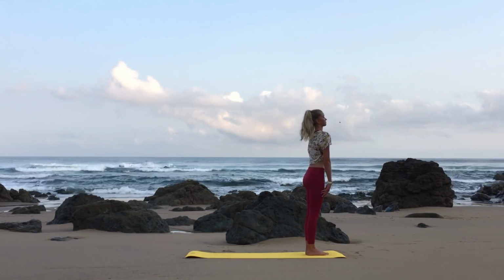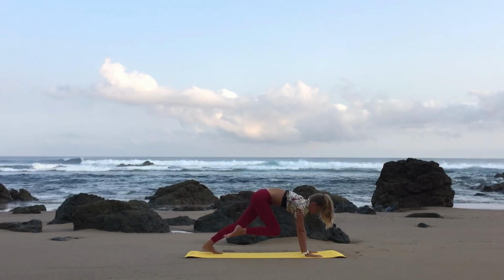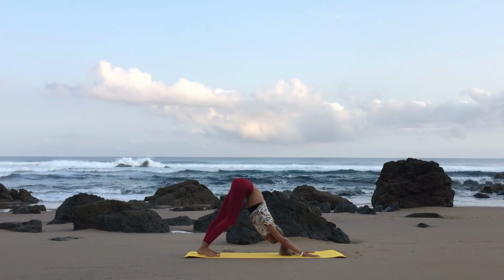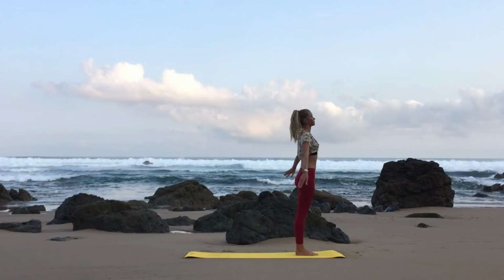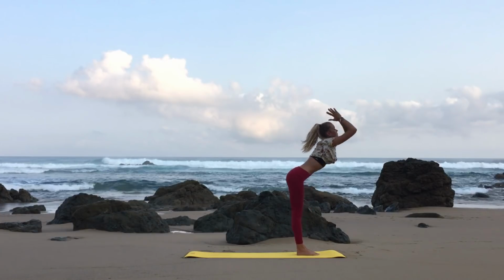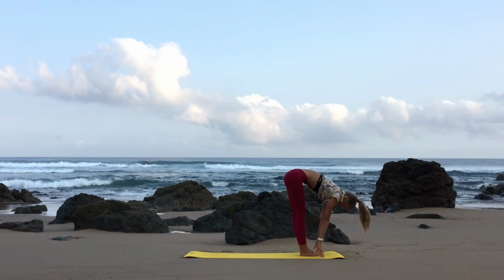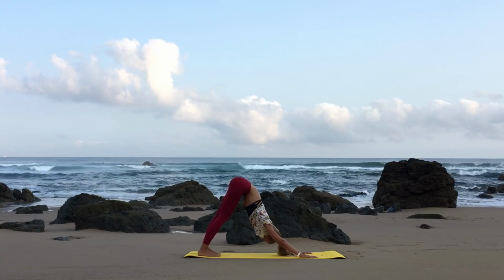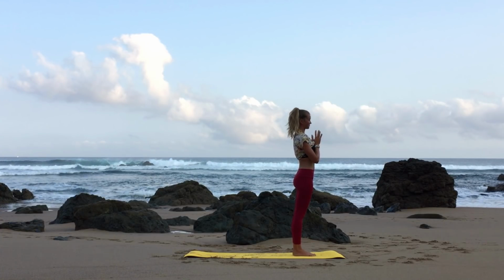Sun Salutations for Beginners | 10 Min Morning Energy Flow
Start your day with a burst of energy and positivity with this short & sweet Morning Yoga Flow - Beginner Friendly Sun Salutations: Surya Namaskar A.

This 10-minute online yoga class is designed to help you cultivate mindfulness, flexibility, and strength as you move through a series of gentle sun salutations.

This sequence is great for beginners, and the flow will guide you through the foundational poses of Surya Namaskar, also known as Sun Salutation. The goal is to awaken your body and mind, focus on your breath, and allow the gentle movements to increase your energy and flexibility.

This morning yoga routine is the perfect way to kick-start your day, promoting overall health, fitness, and wellness. So, take a deep breath, and let's get started with this nourishing and rejuvenating yoga flow.

This online yoga class will take you through a gentle sequence of movements and breath, designed to increase flexibility, strength, and overall well-being. By incorporating Sun Salutations into your daily routine, you can expect to feel more focused, centered, and prepared to take on the day.

Sun Salutations stimulate the Pingala Nadi, an energy channel on the right side of your body that carries the masculine energy and therefore can boost the masculine (active) energy within.

☀️ BENEFITS:
• THE BODY
~ improves posture, flexibility and balance
~ stimulate the heart, digestion and circulation
~ stimulates the nervous, respiratory and lymphatic system
~ strengthen the spine and the muscles
~ reduces body fat
~ speeds up metabolism

• THE MIND
~ improves concentration
~ reduces stress and anxiety
~ can help with insomnia and depression

• THE ENERGY:
~ reduces fatigue
~ improves the immune system
~ increases energy

MAHALO for watching my online yoga class! I hope you enjoyed it, let me know your feedback in the comments section bellow.

Aloha, Veronika ☾ ⋆*･ﾟ:⋆*･ﾟ

♡ If you would like to take your practice further, private yoga classes may just be what you need! I'd be honored to guide you, your body and your mind through yoga & mindfulness for overall well-being.

🛍️ Purchase your OWN signature - travel yoga mat!